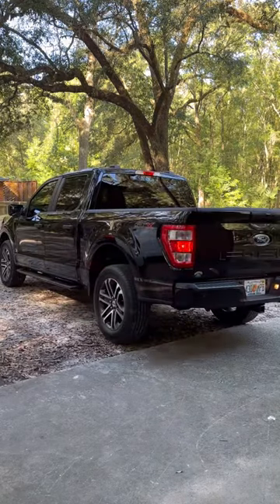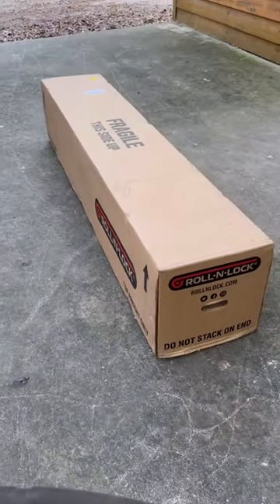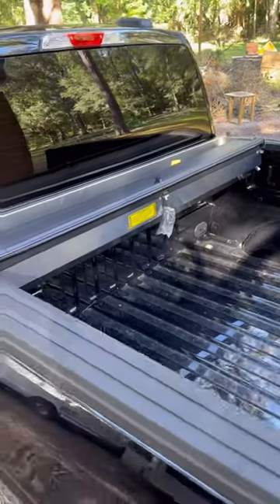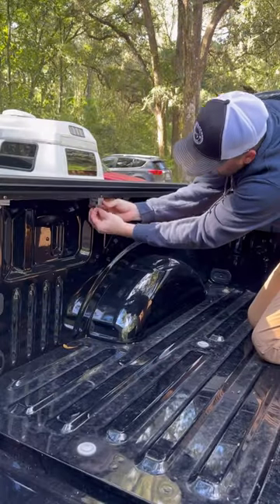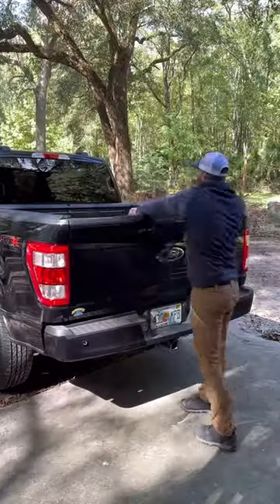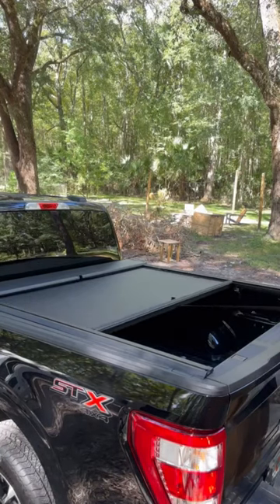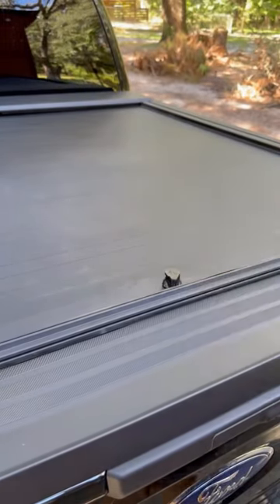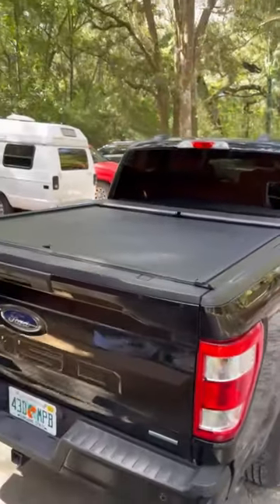The @rollnlock A Series XT from @Realtruck is the bomb!